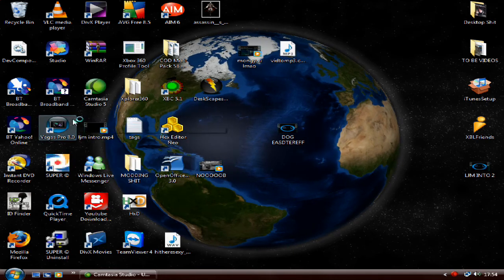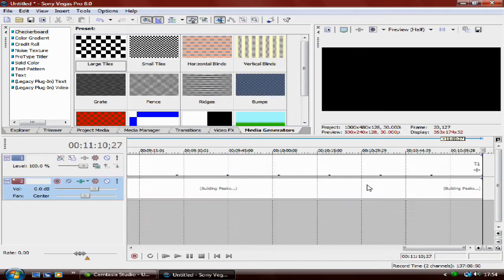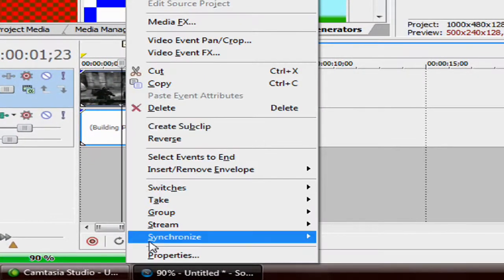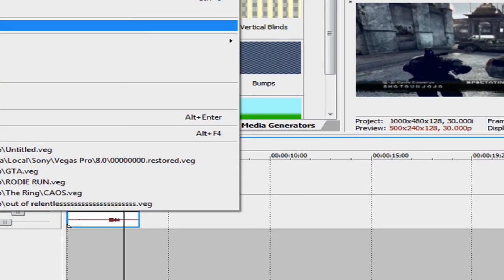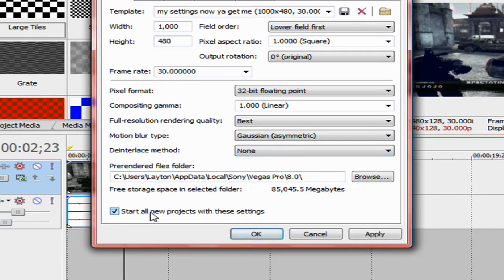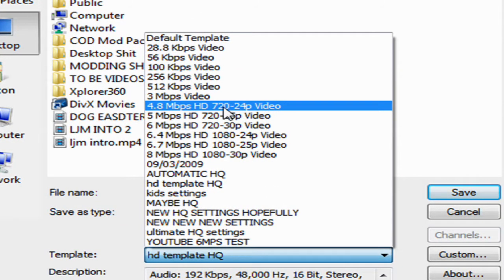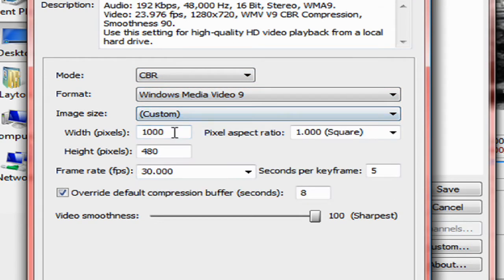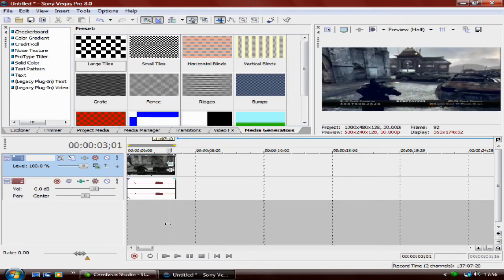My Quality Settings Tutorial Sony Vegas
follow what i do